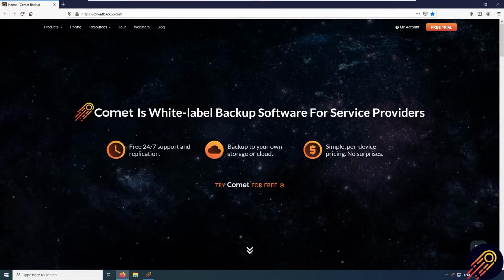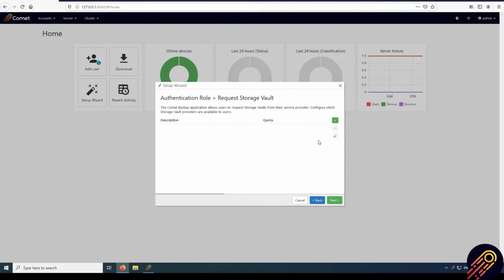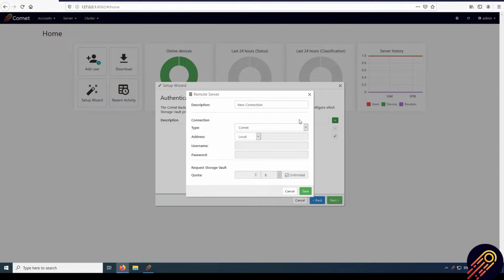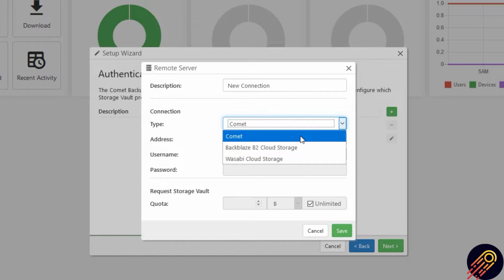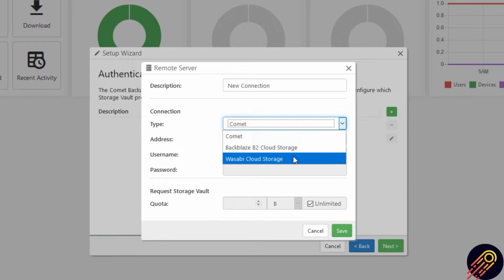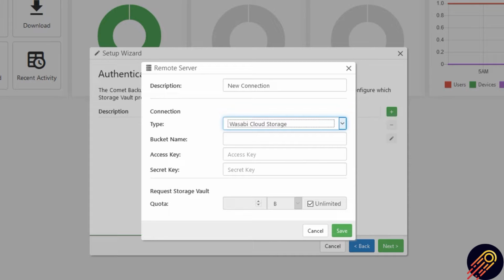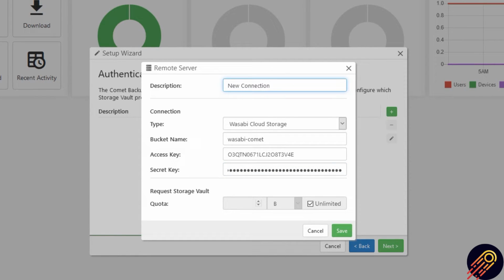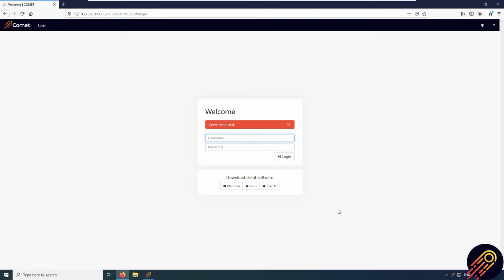Configuring direct-to-cloud storage using Wasabi Cloud Storage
In this video, learn how to setup a Requestable Storage Vault that lets your clients back up directly to Wasabi Cloud Storage.